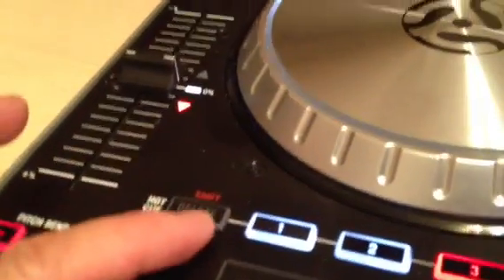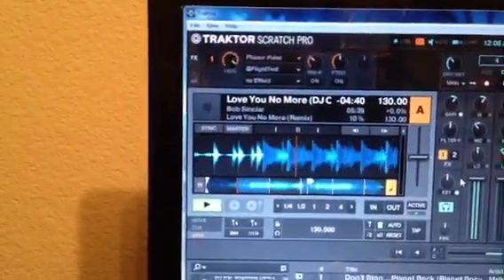Traktor NS6 tweaks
Minor adjustments made.